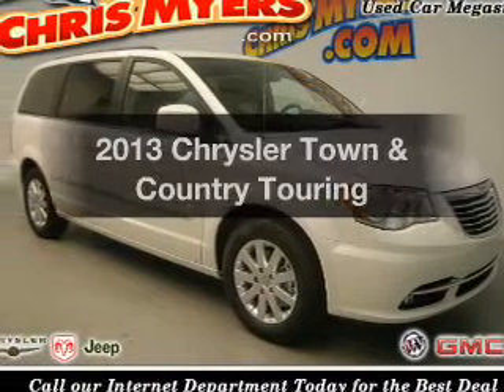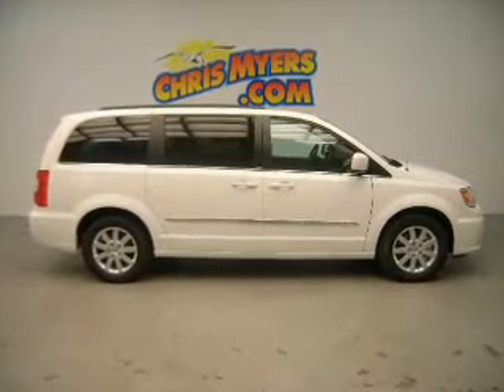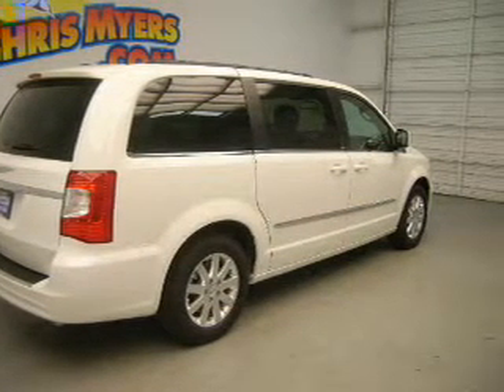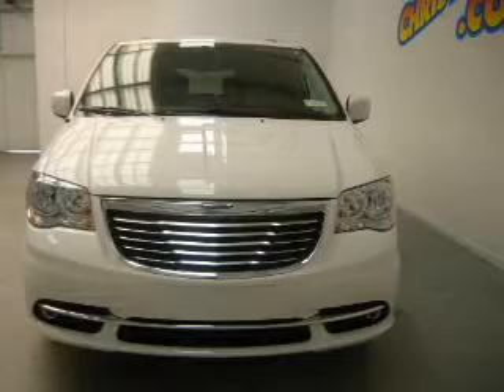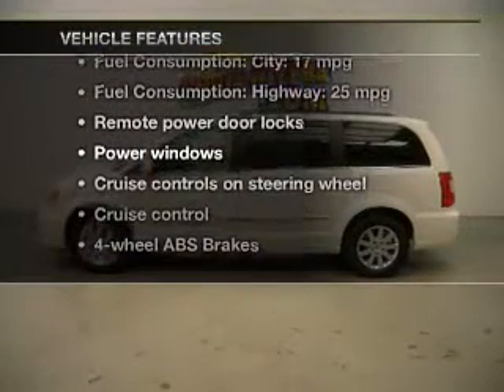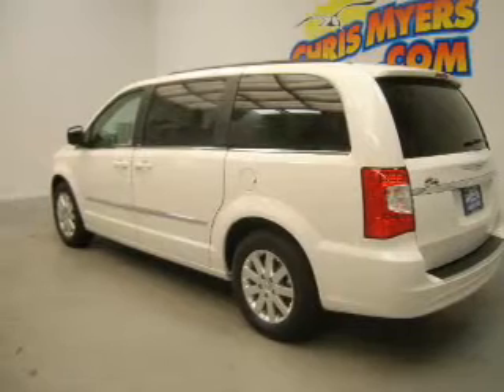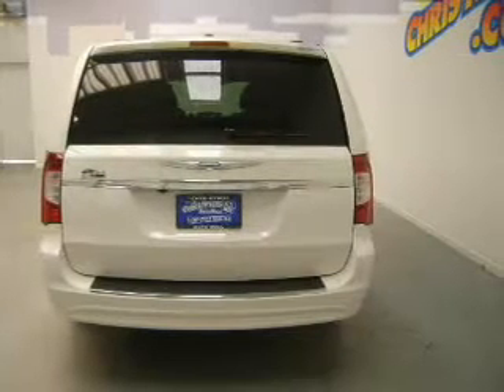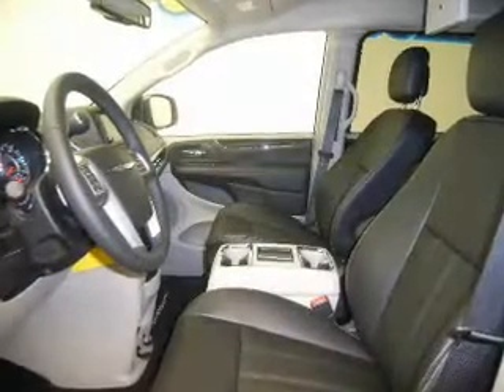2013 Chrysler Town & Country - Daphne AL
Year: 2013
Make: Chrysler
Model: Town & Country
Trim: Touring
Engine: 3.6 liter 6 cylinder 24 valve
Transmission: Automatic
Color: Stone White
Mileage: 10
Address:
27161 Hwy. 98